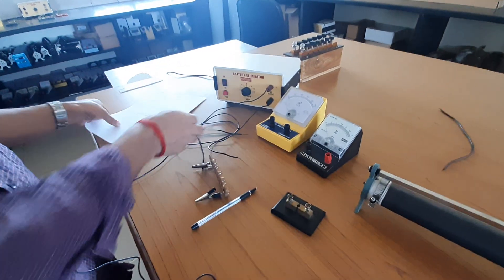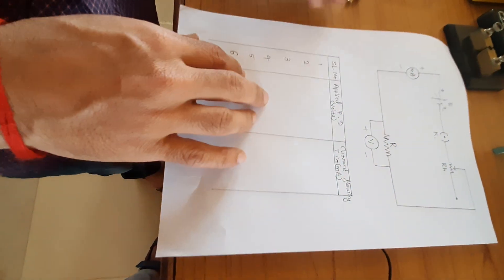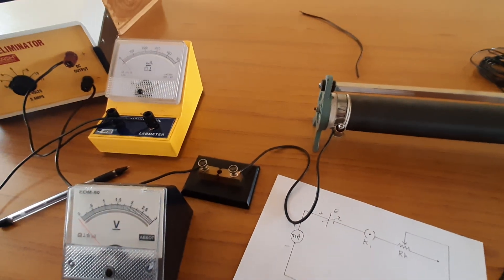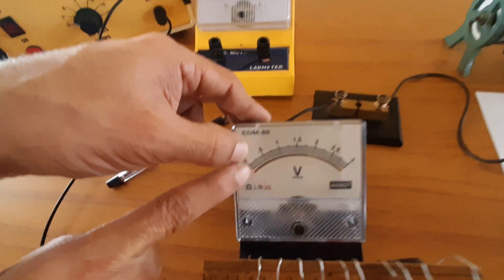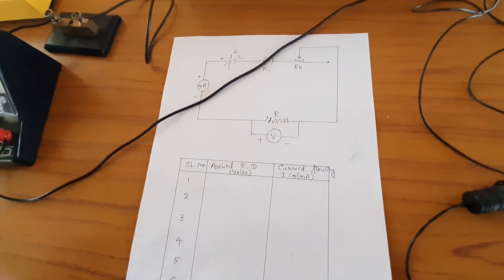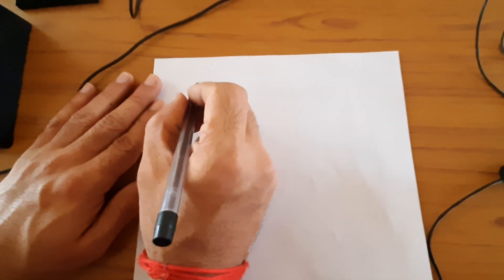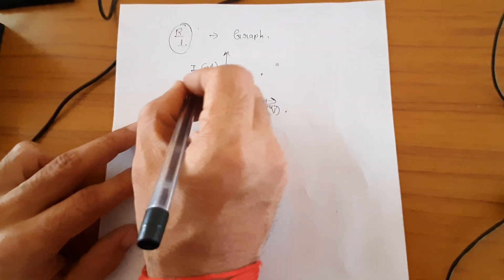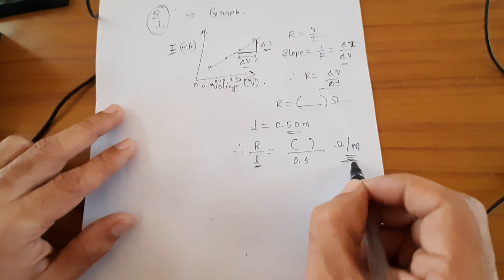Finding the resistance per unit length of a wire Class 12 (Karnataka PUC) Physics experiment